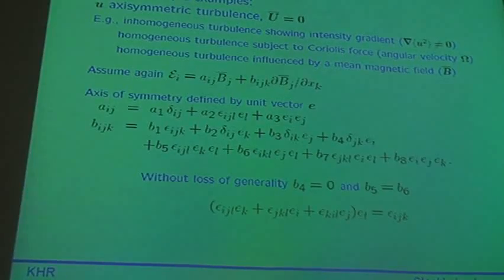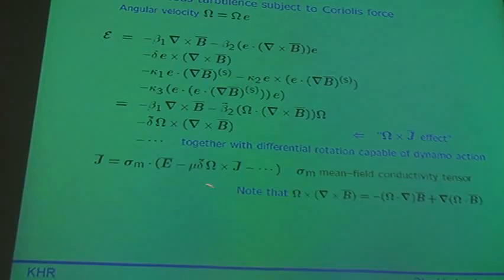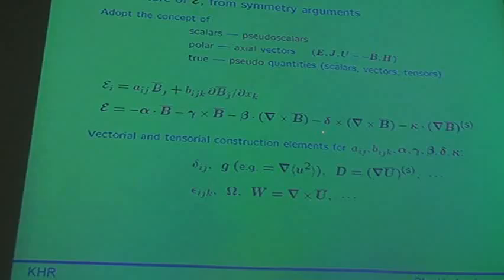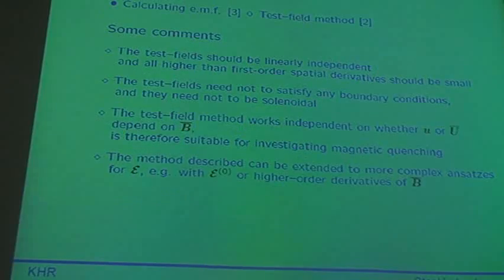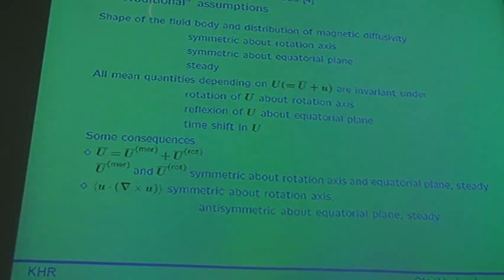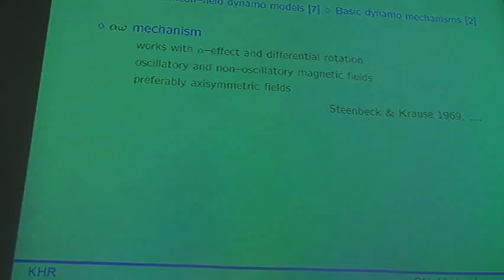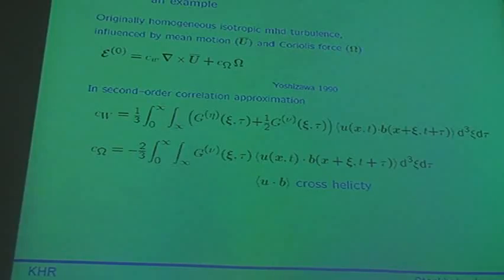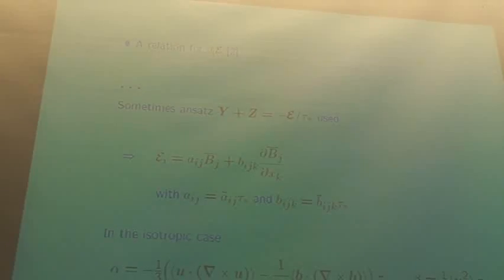2010 01 13 radler